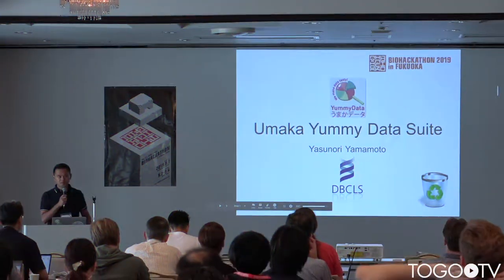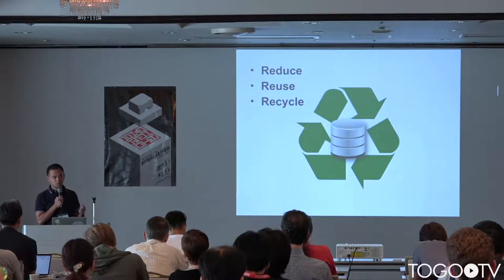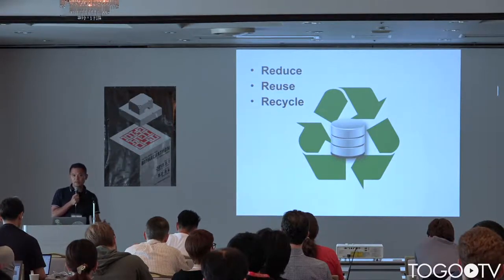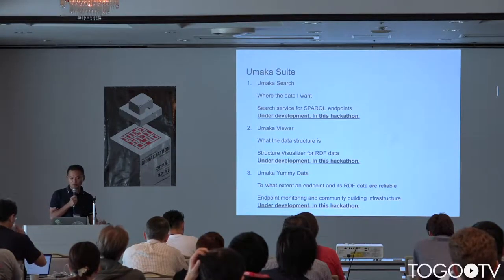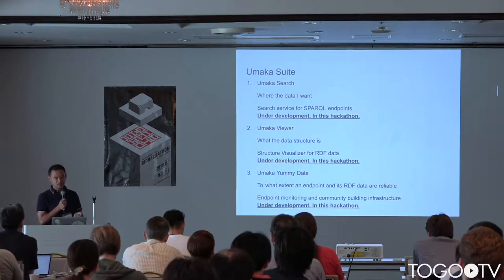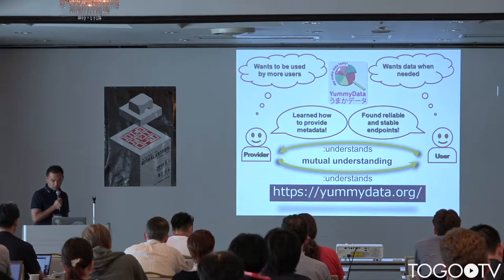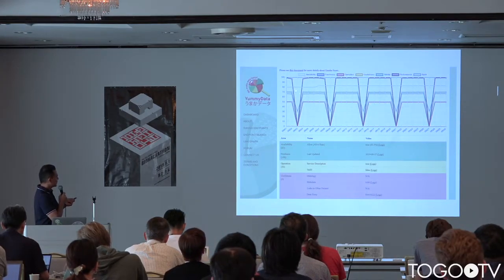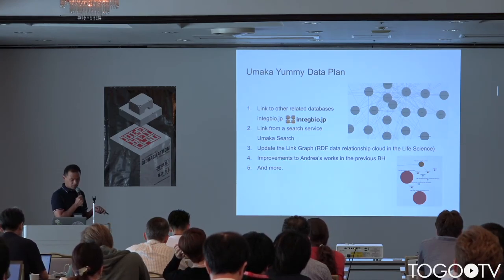Keep data accessible, reliable, and great @ BioHackathon2019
In this talk, Yasunori Yamamoto (Database Center for Life Science (DBCLS), Japan) makes a presentation entitled "Keep data accessible, reliable, and great"(Slides) (10:05).